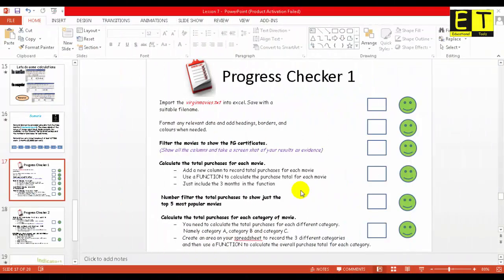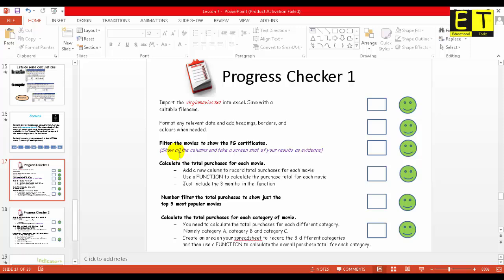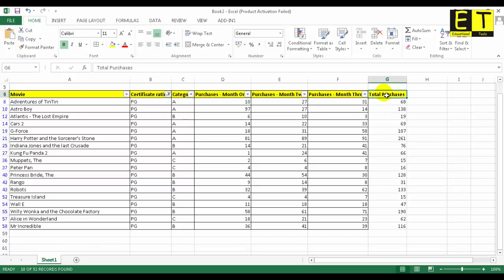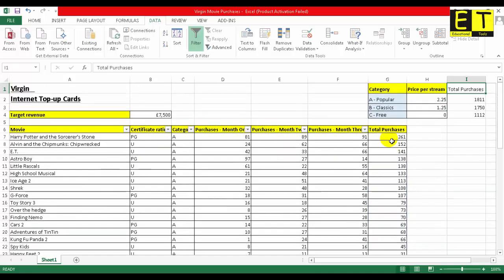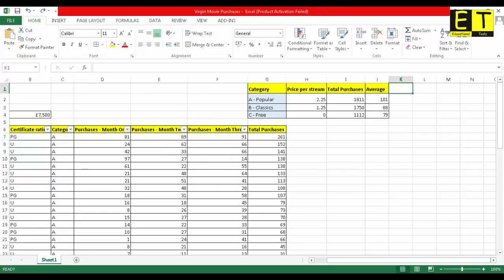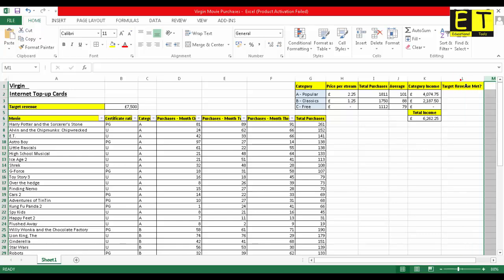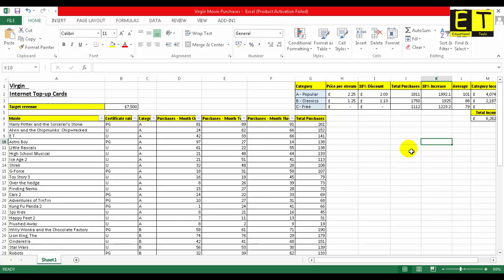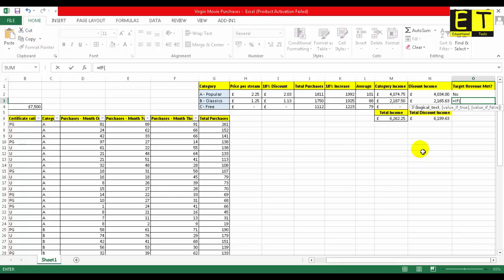Microsoft Office Excel Skill Lesson Virgin Movies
Developing skills in Microsoft Office Excel
- Formatting
- Formulas & Functions